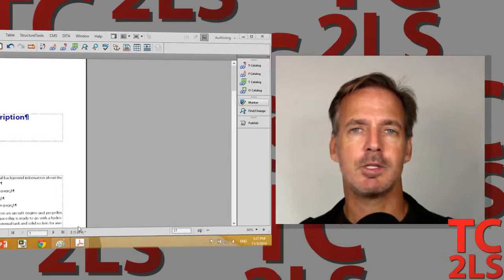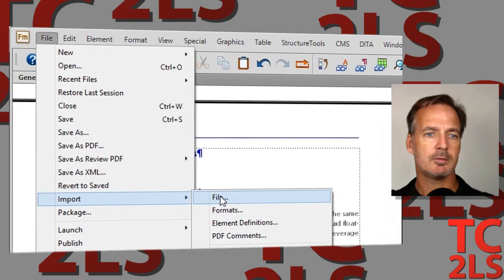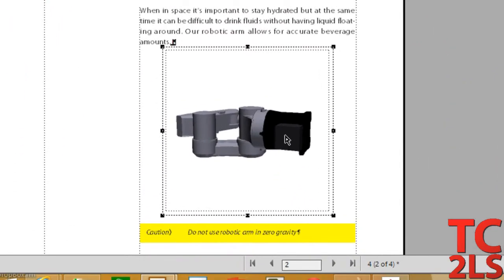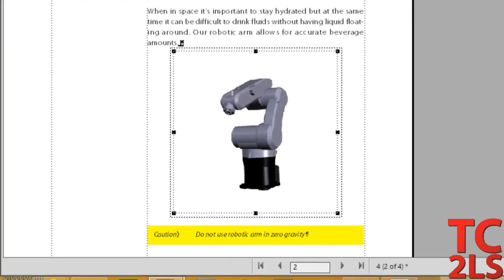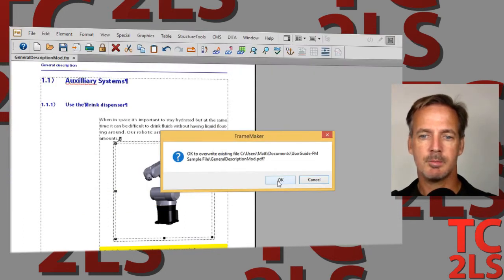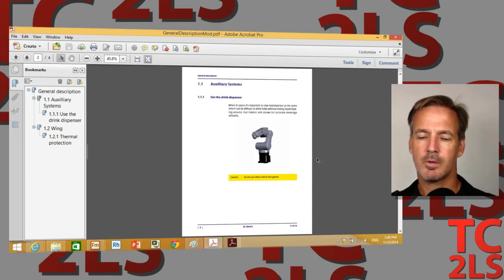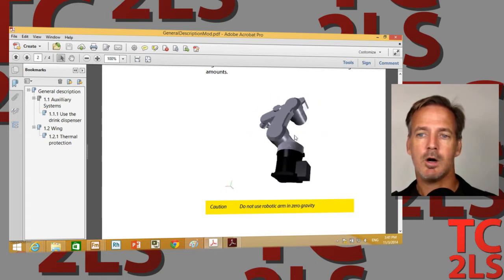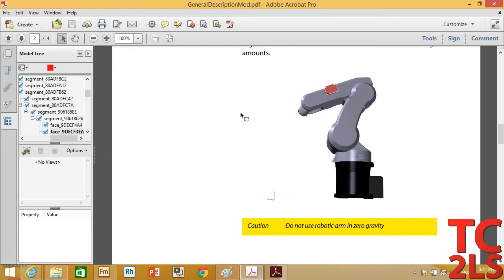How to insert rich media into FrameMaker in 5 minutes or less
Watch this demo of rich media insertion into FrameMaker 12. I even include how to provide a poster for better presentation of the placed graphic.

This example uses the U3D (Universal 3D) format, and can be easily modified for SWF or MP4 files.

I teach and develop for technical communication and social media teams.